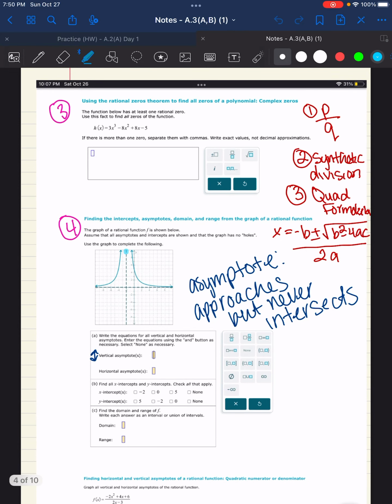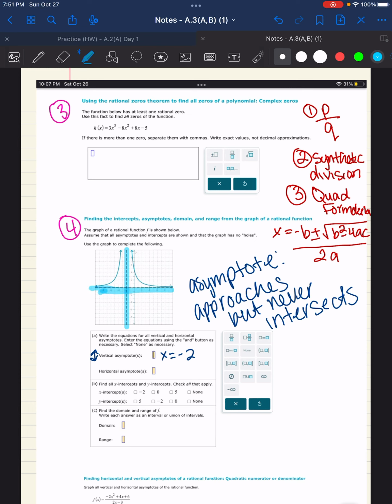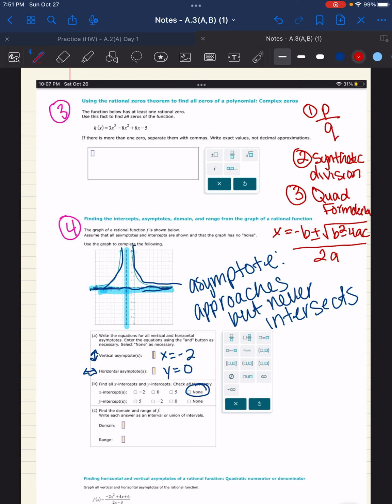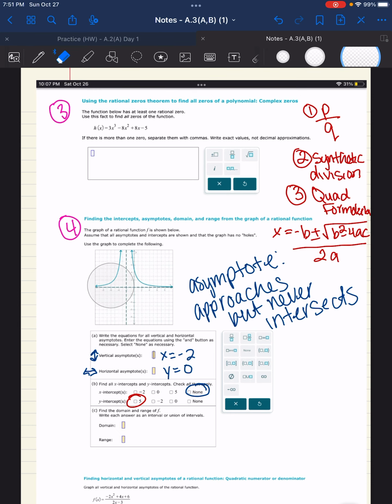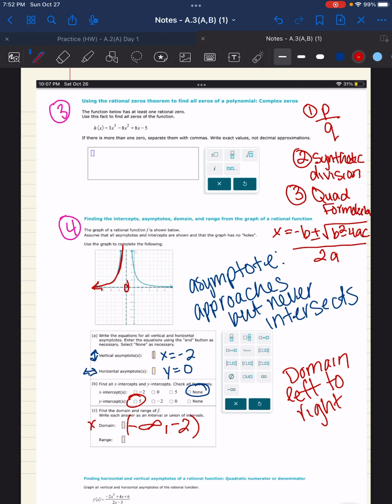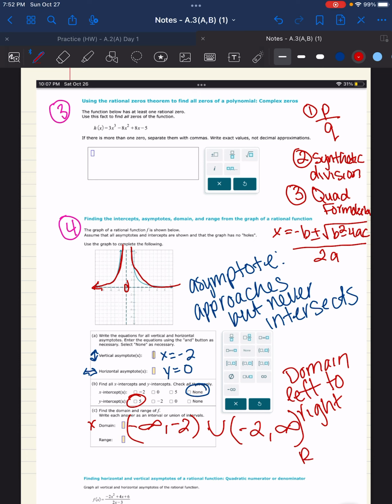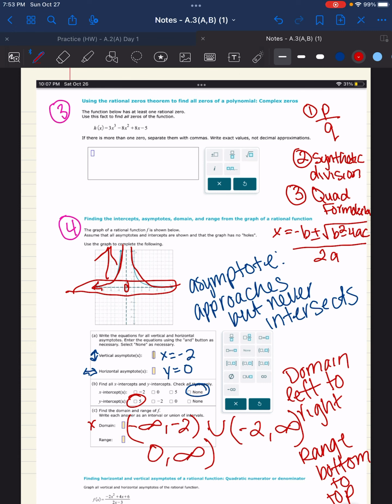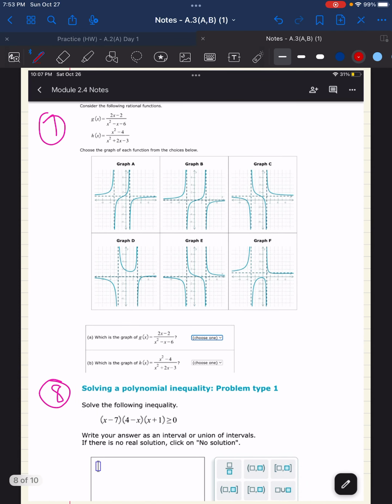Module 2.4 Part 2